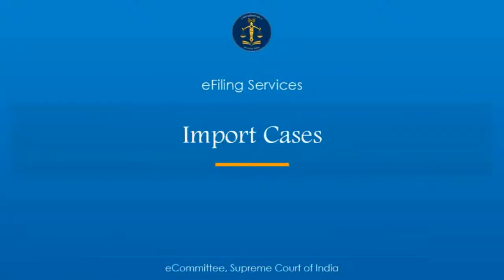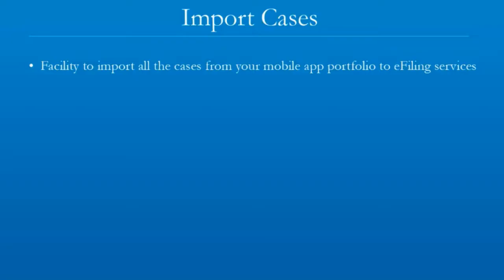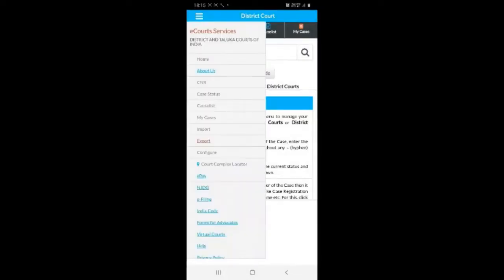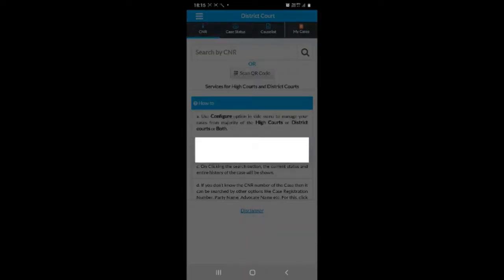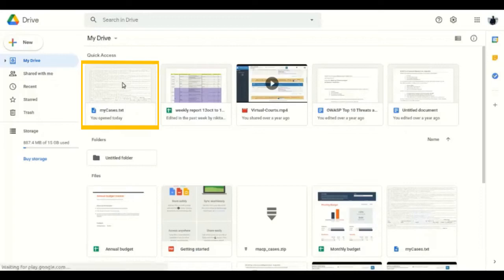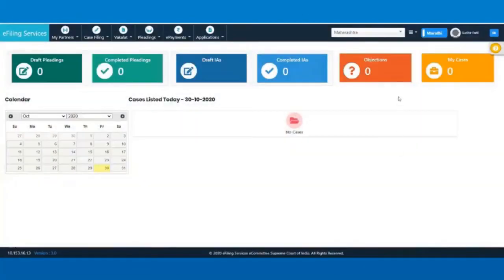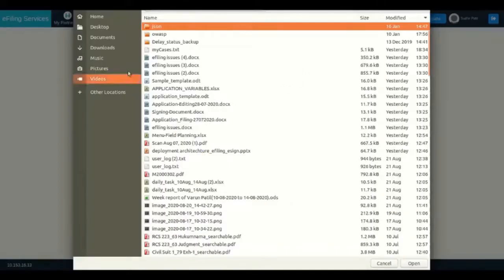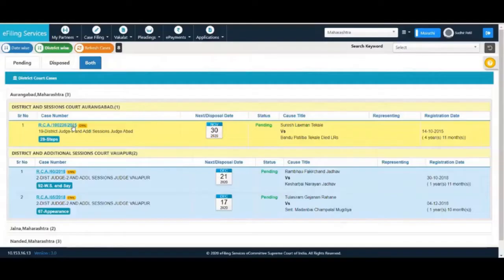17 Import cases from Mobile App to e-Filing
Import cases from Mobile App to e-Filing 3.0